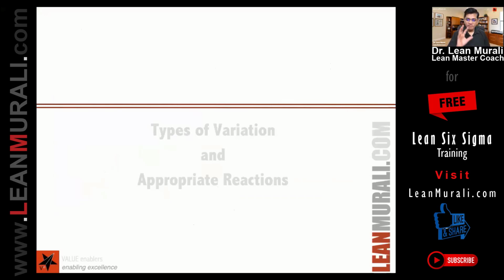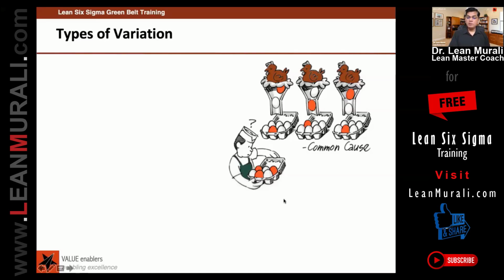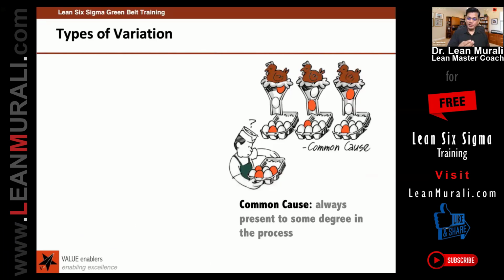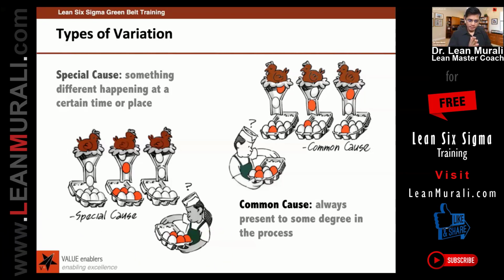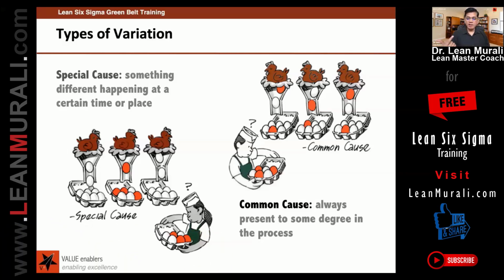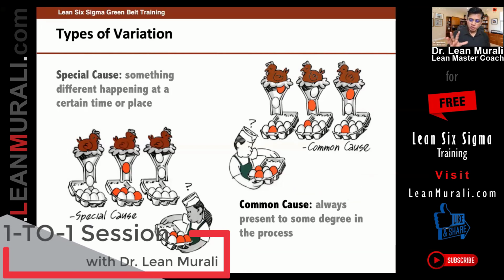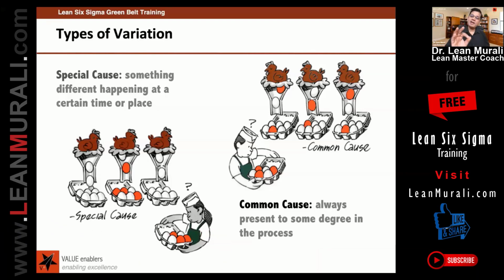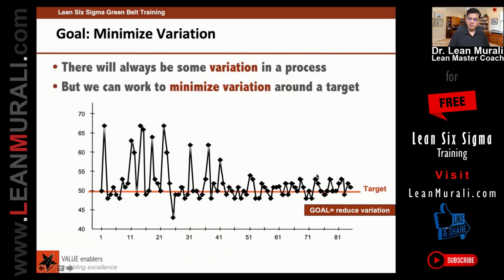Types of variations and Its Goal (1-TO-1 Session with Dr. Lean Murali)